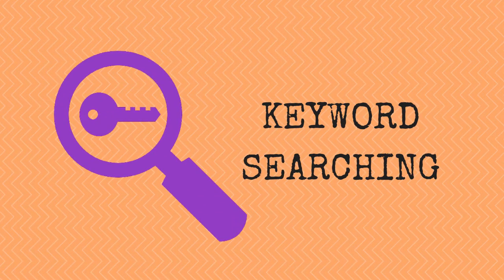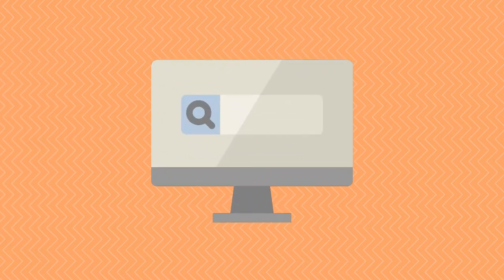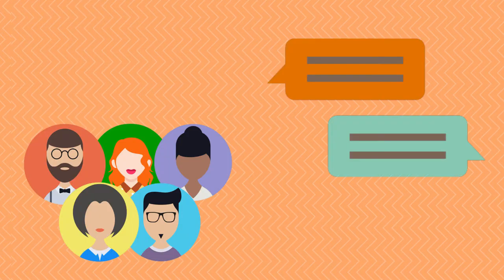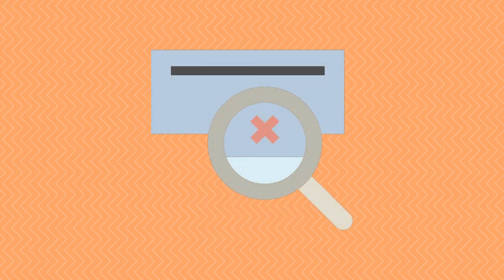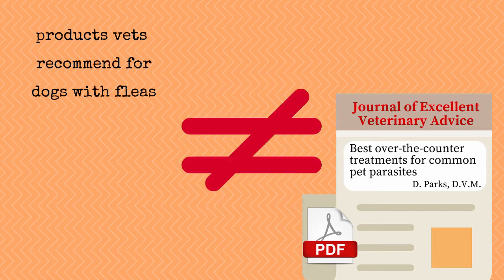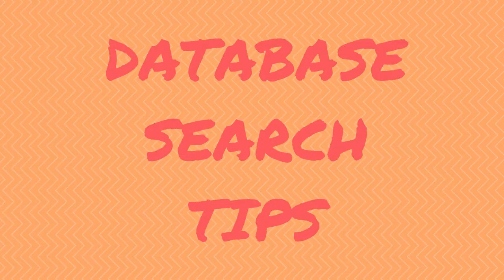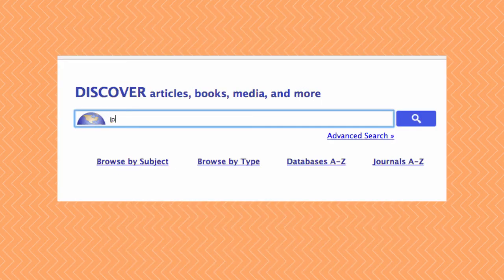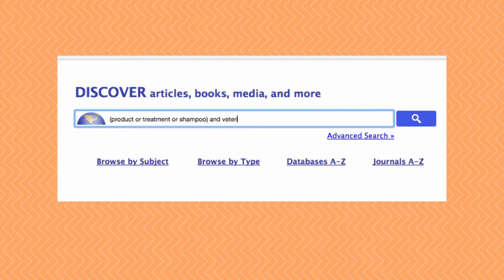Keyword Searching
Weekly Video (Week #3) Summer 2016

Images and icons in this video were licensed